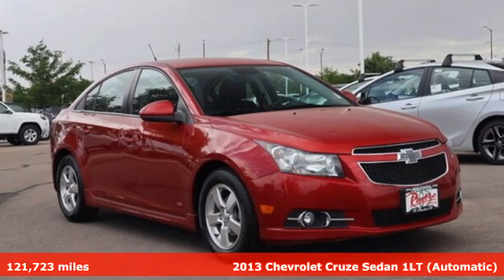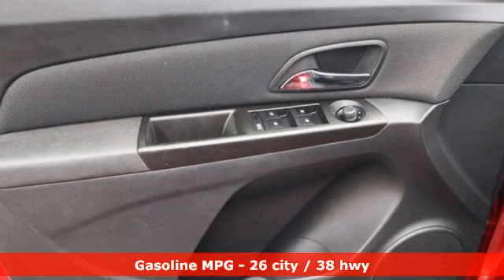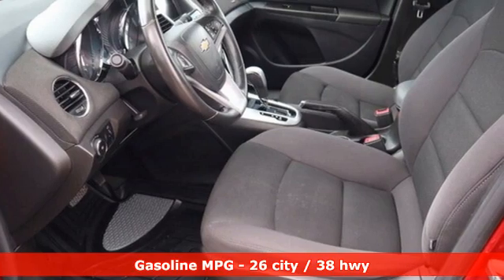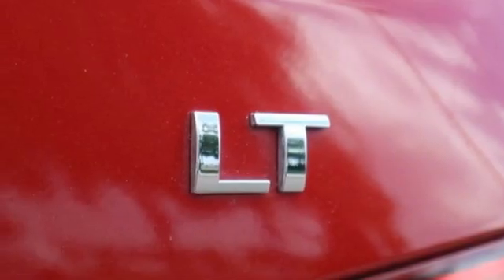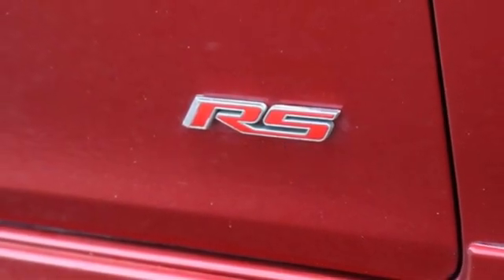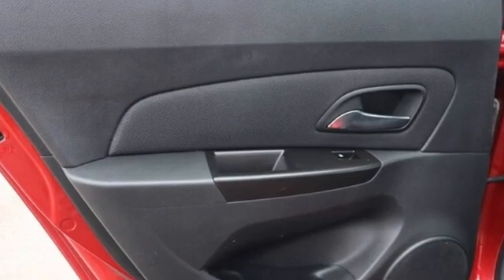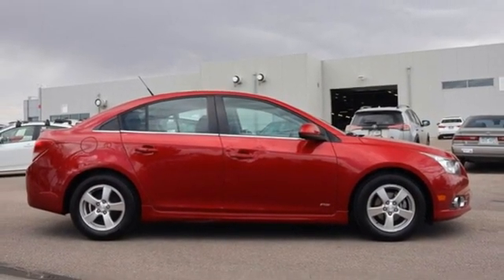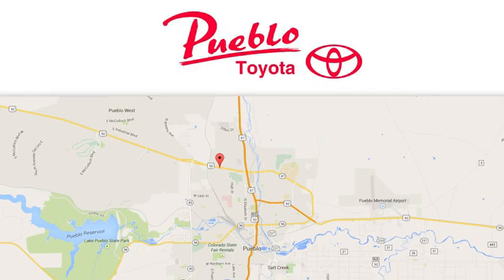Used 2013 Chevrolet Cruze Pueblo CO Colorado Springs, CO 67160A - SOLD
Year: 2013
Make: Chevrolet
Model: Cruze
Trim: 1LT
Engine: 1.4L 4 cyls
Transmission: Automatic 6-Speed
Color: Crystal Red Tintcoat
Interior: Jet Black w/Premium Cloth Seat Trim
Mileage: 121723
Stock #: 67160A
VIN: 1G1PC5SB5D7304089
Clean CARFAX.brFWD 26/38 City/Highway MPGbrAwards:br * 2013 IIHS Top Safety PickbrReviews:br * Where some compacts feel light and flimsy the 2013 Chevrolet Cruze exudes a feeling of solidity and strength. Those seeking maximum fuel economy will likely be impressed by the Eco model's 42-mpg EPA highway figure. Source: KBB.combr * Handsome interior design; Eco model's high fuel economy; useful electronics interface; secure handling; top safety scores; big trunk. Source: EdmundsbrbrFor the Best priced and highest quality pre-owned vehicles in Southern Colorado visit Pueblotoyota.com or call our team at .

Pueblo Toyota
2220 US-50 West
Pueblo, CO 81008

Address:
2220 US-50 West